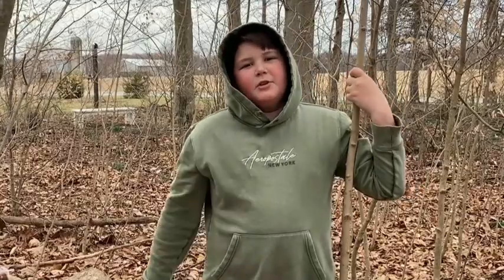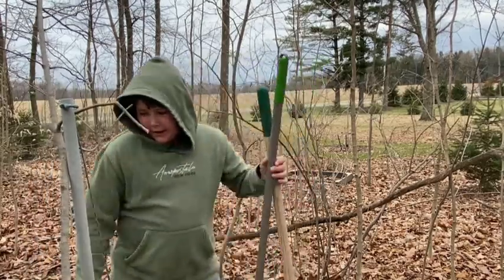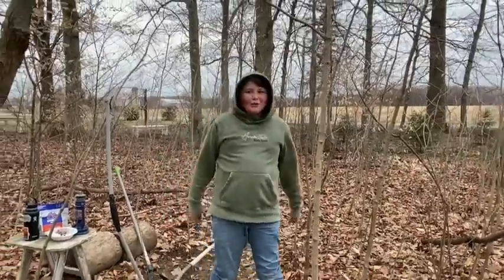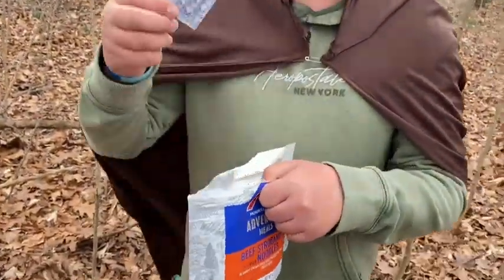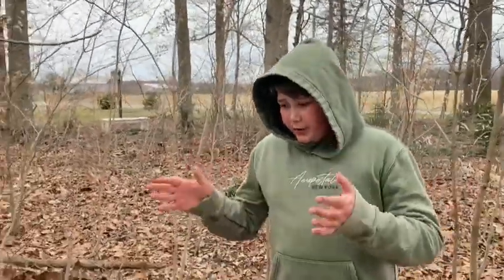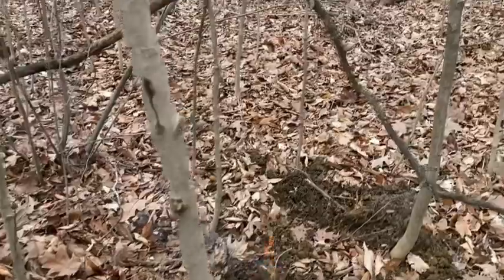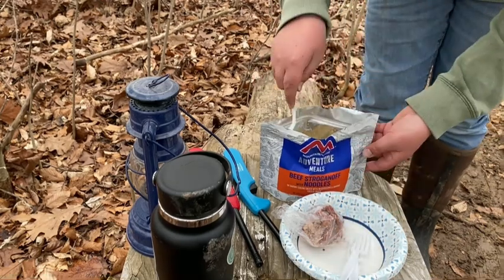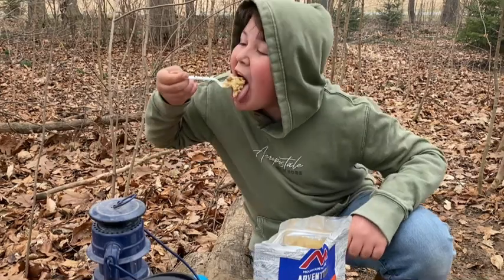Survival Campsite Update! (Special Guest!?)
Today we upgraded our Whats up in the Woods campsite and make a new kind of MRE/Freeze Dried Meal!

We cant do anything with out YOU!! Tell your friends and share our channel with your family!!}